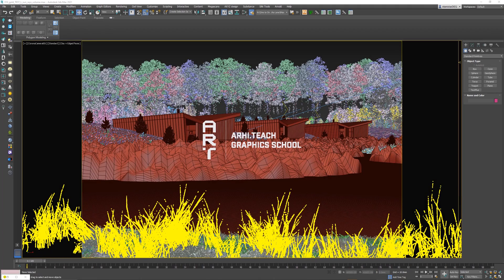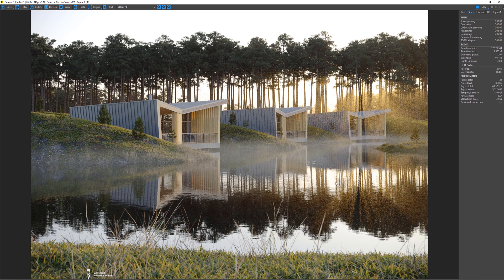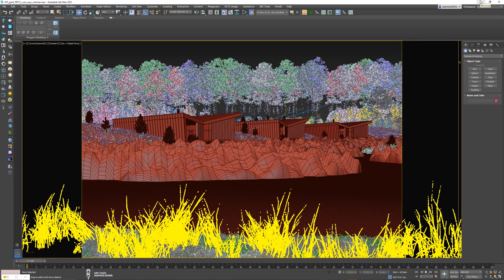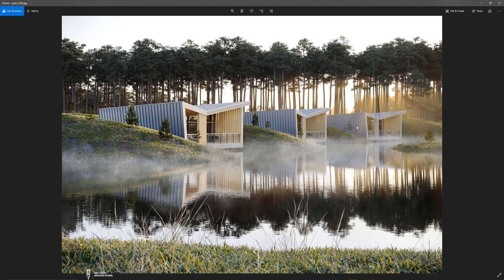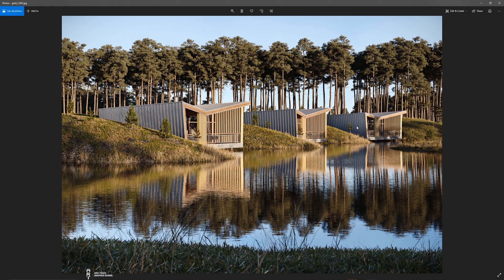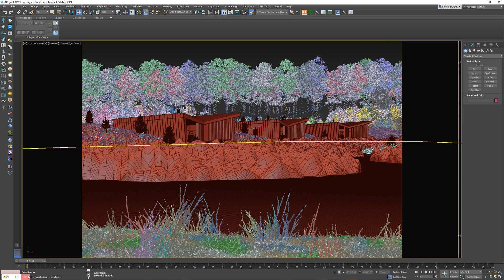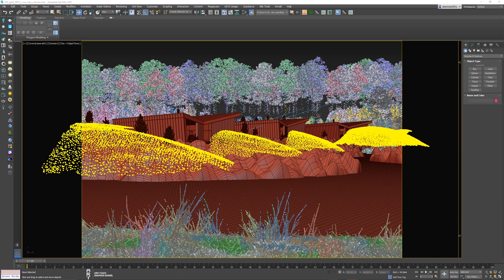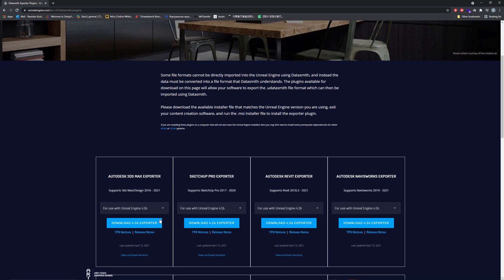Exterior in Unreal Engine 5 mini-course description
This video describes what a Exterior in Unreal 5 mini-course cover

Content of Exterior in Unreal 5 mini-course description
0:00 Start
0:05 Final render (work of our student Alexander Chervinskiy)
0:18 How to get a realistic result in Unreal Engine 5